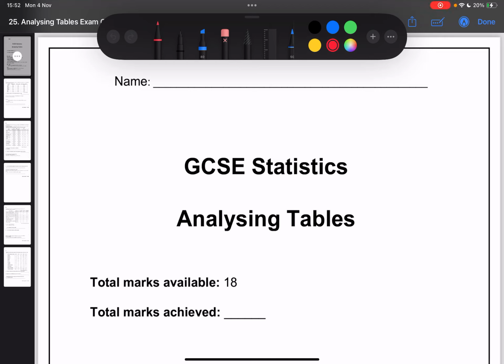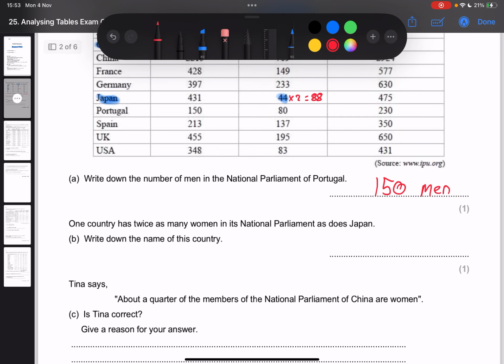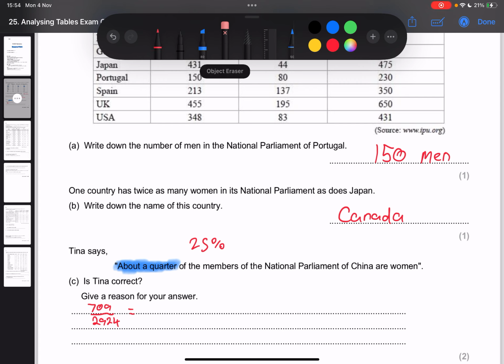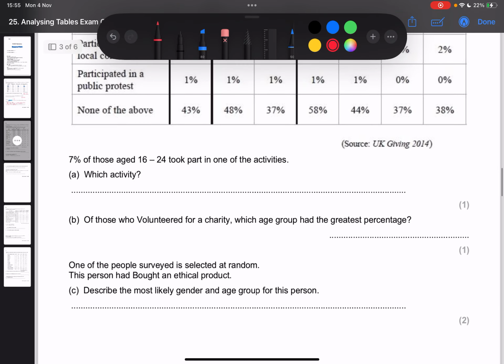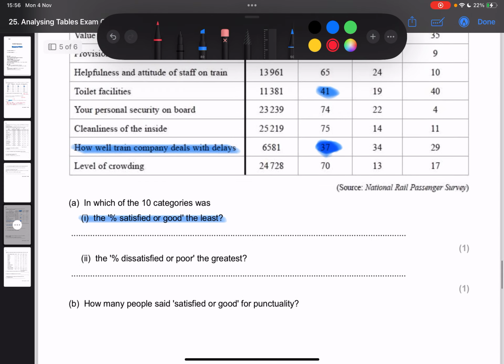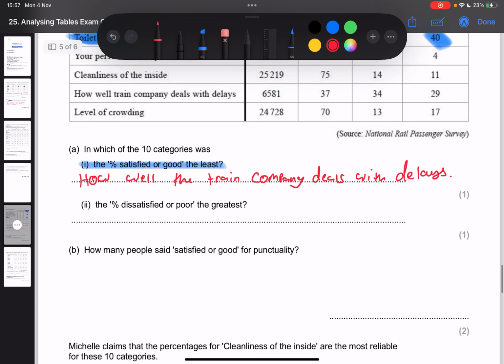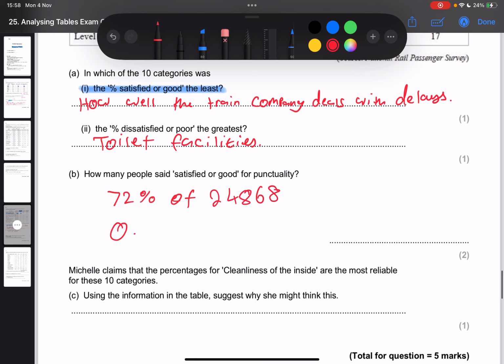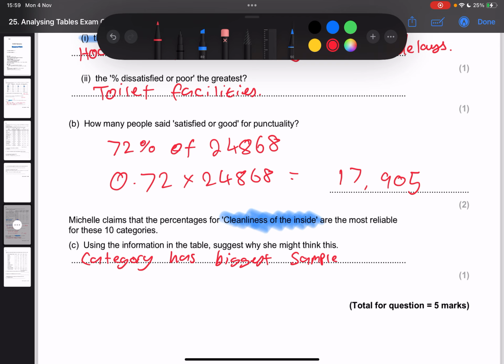GCSE Statistics: Analysing Tables